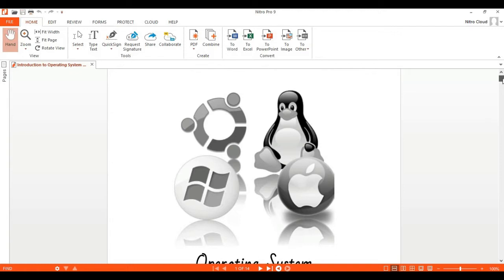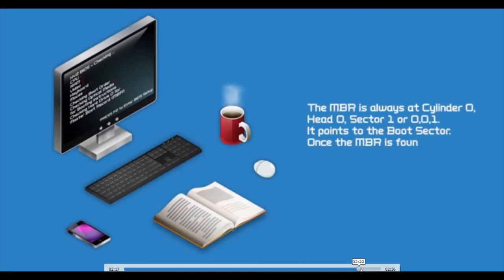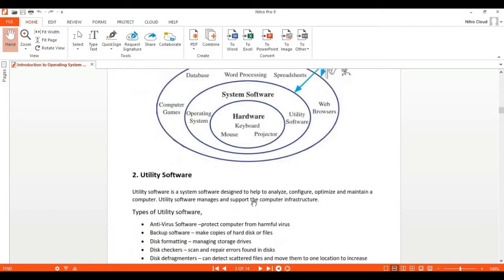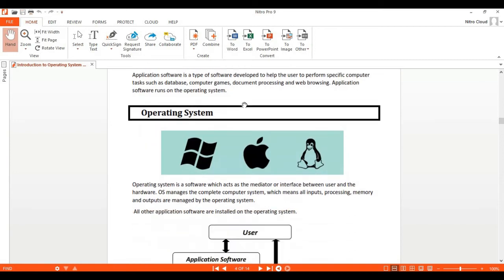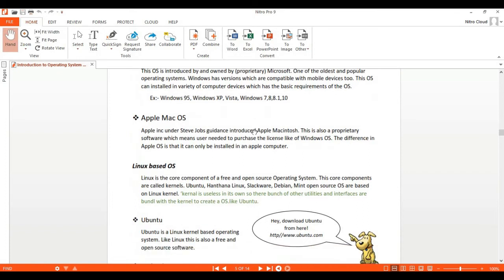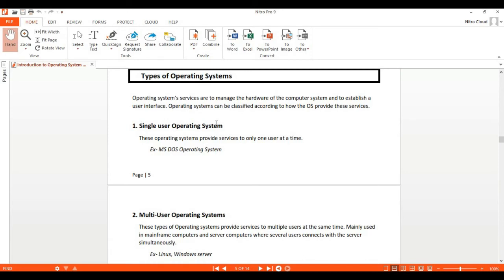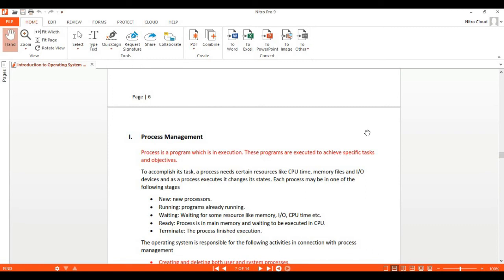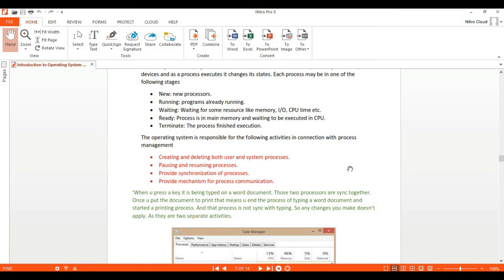Operating Systems part 1 Grade 10 lesson 5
In this video we are going to learn about what are the components of a computer, how the computer system boot, what are the type of software, what is an operating system and types of operating systems.